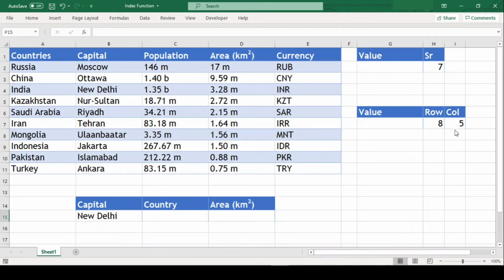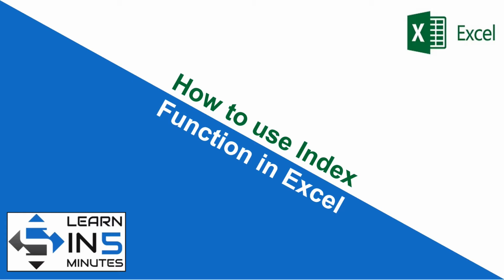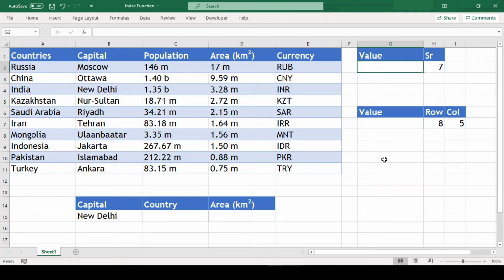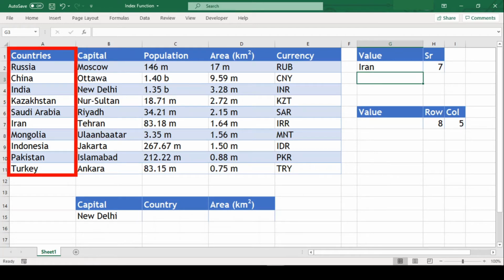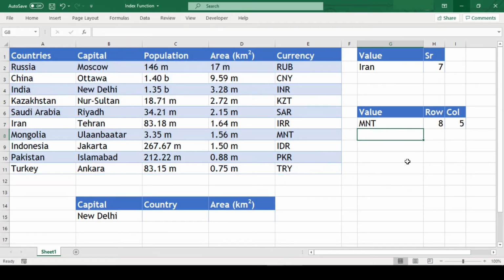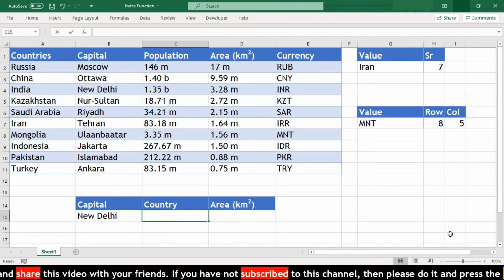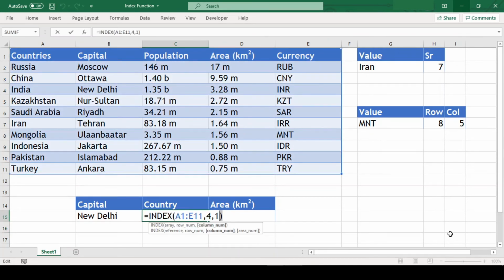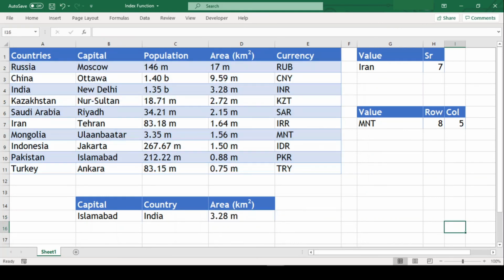How to use Index Function In Microsoft Excel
In this tutorial you will learn how to use Index function in Microsoft Excel